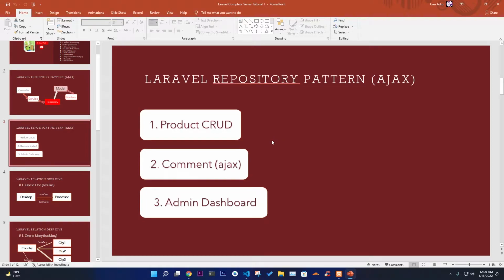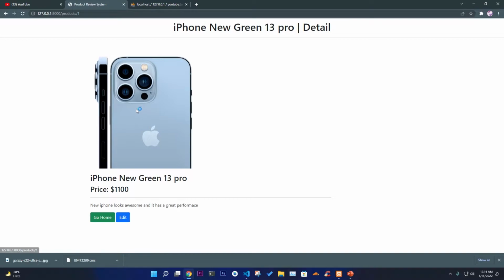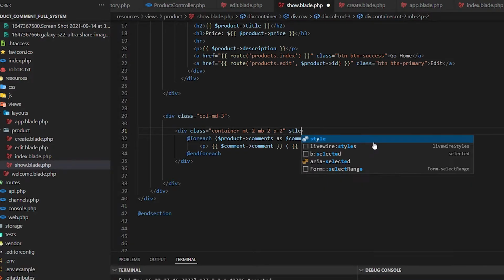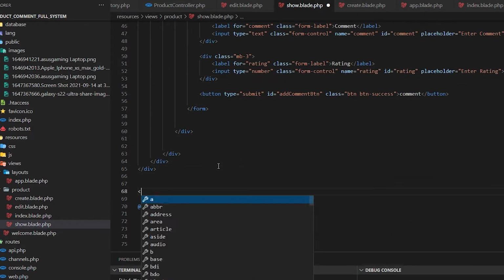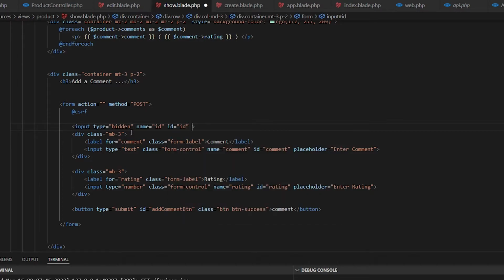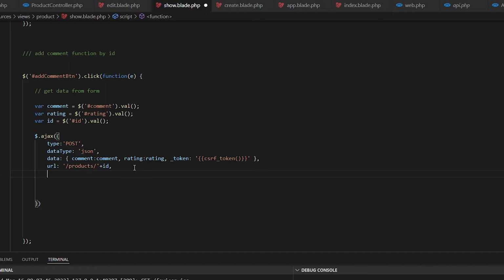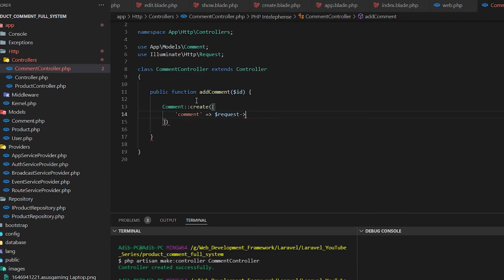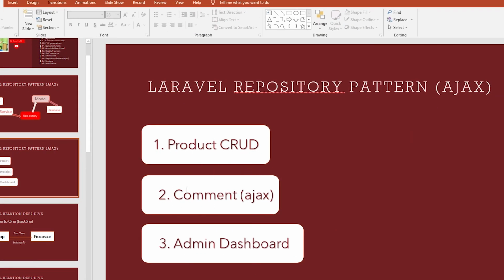Laravel 8 Product Review System Module 2- Comment Adding With AJAX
Laravel 8 Product Review System Module 2 Ajax Comment Add